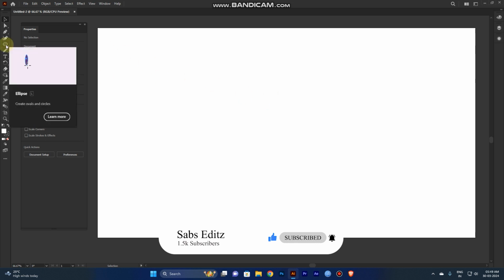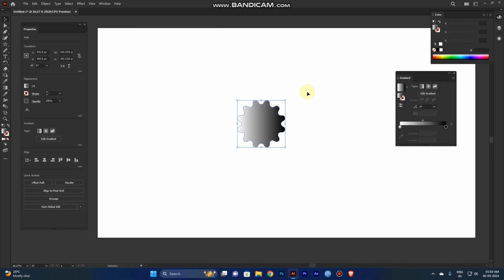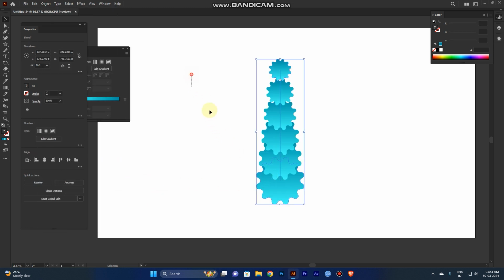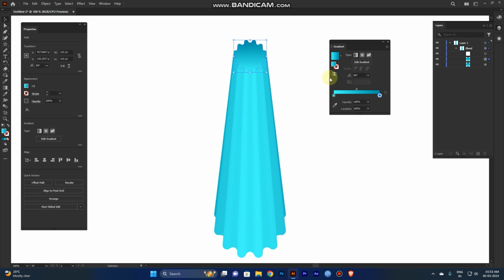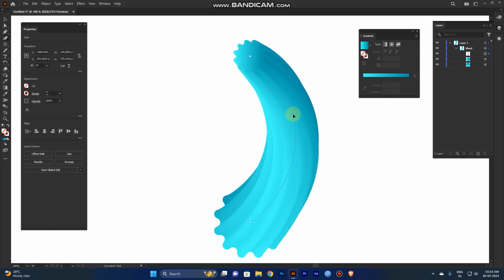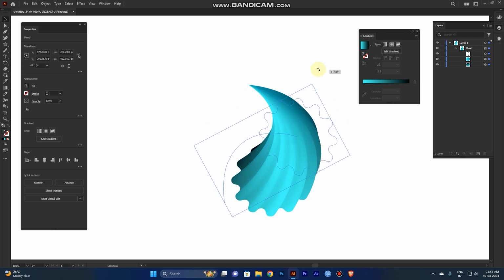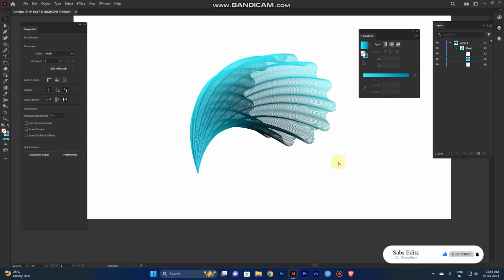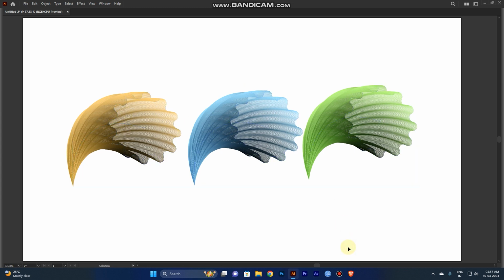How to Make fishing net efferct in illustrator